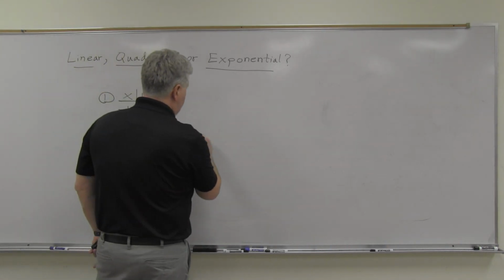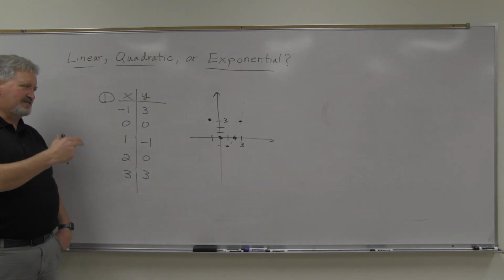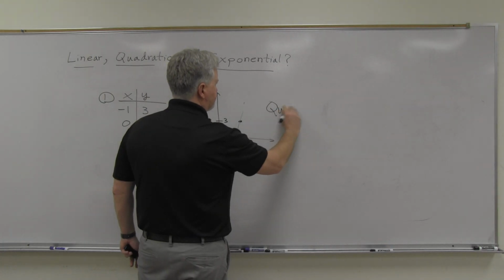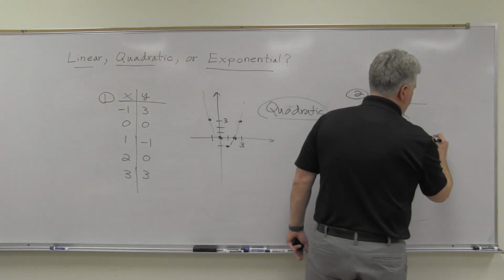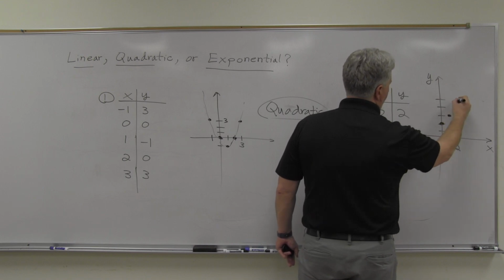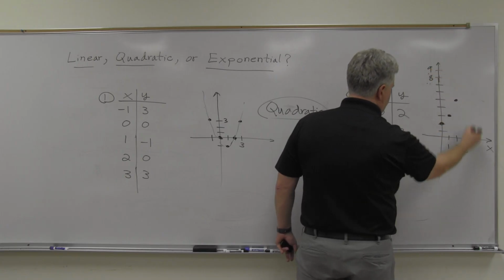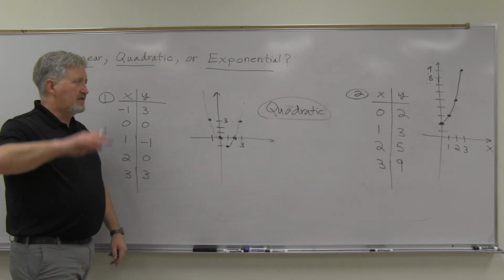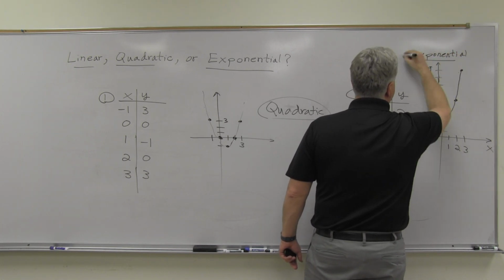MTH 130 Section 8.6d Linear, Quadratic, or Exponential?